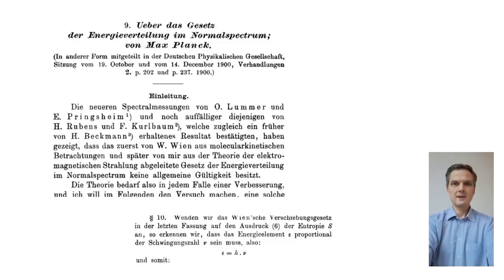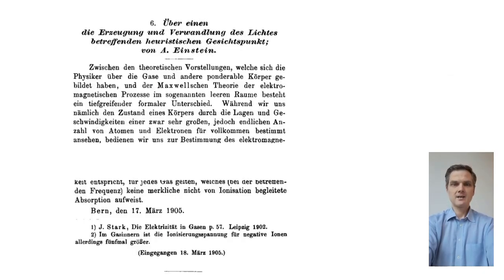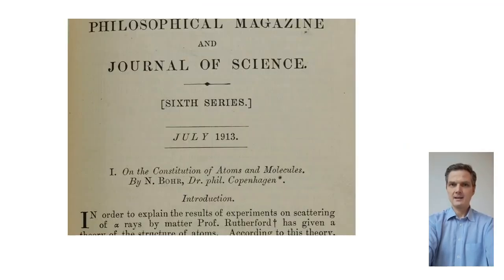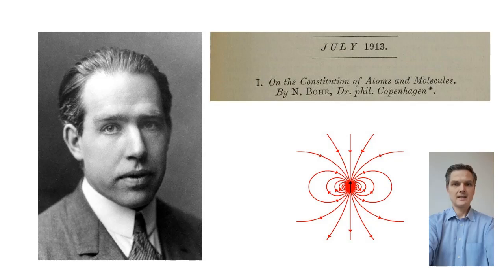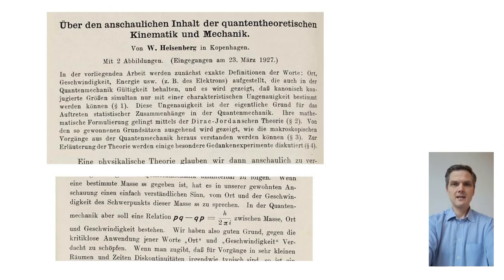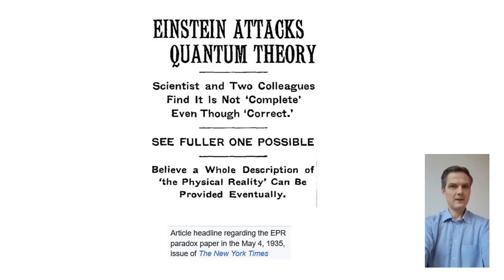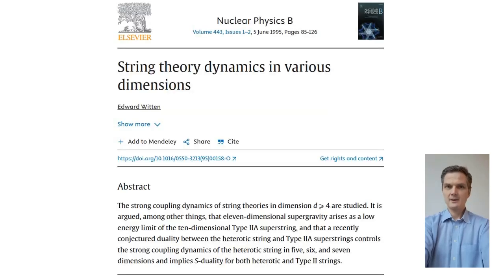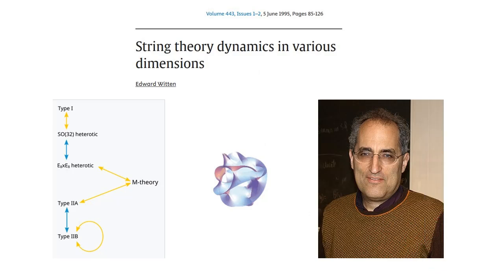Quantum Physics and String Theories S03E02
Season 3 for Scientists
Version 2024